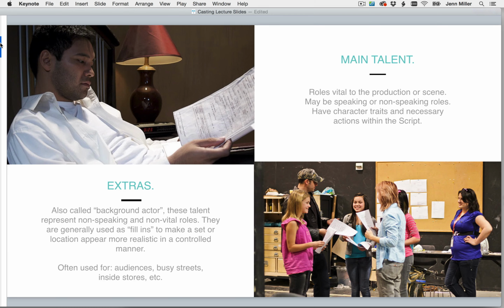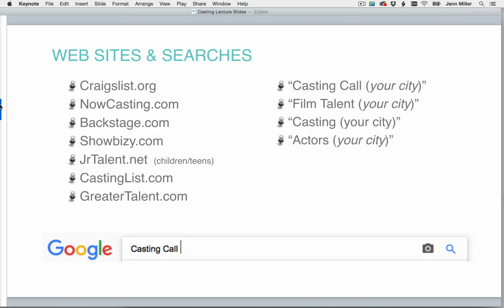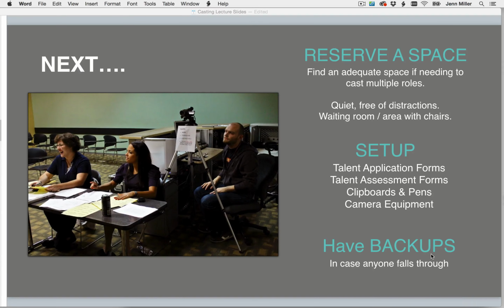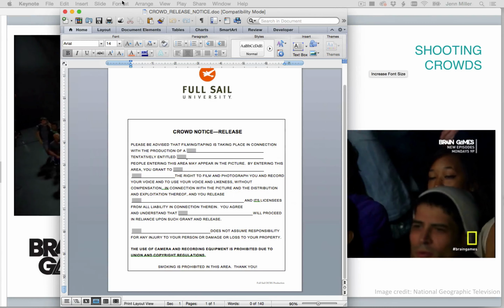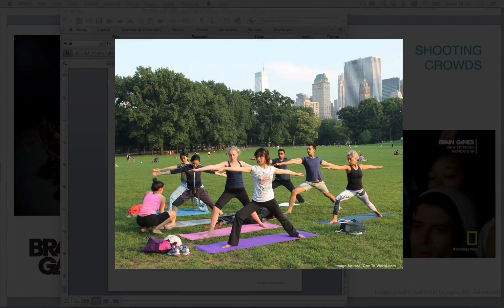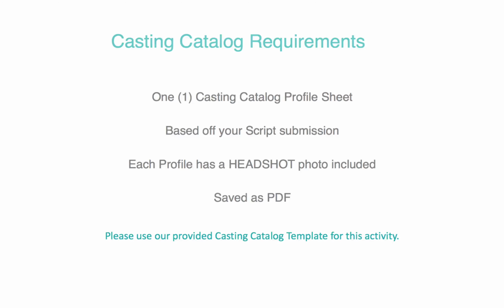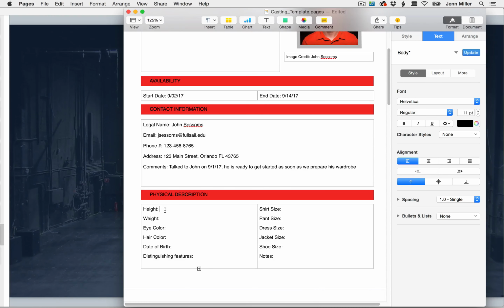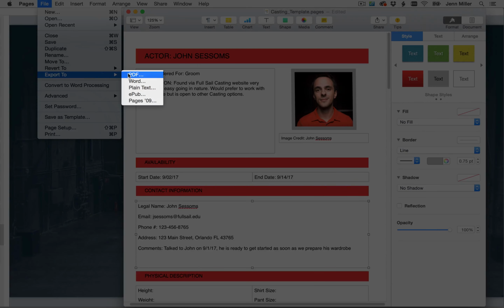Casting Small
Casting Small lecture for PRODUCING with Course Instructor Jennifer Miller.
*Skip to the (15 min) mark to review Casting Catalog assignment submission requirements.